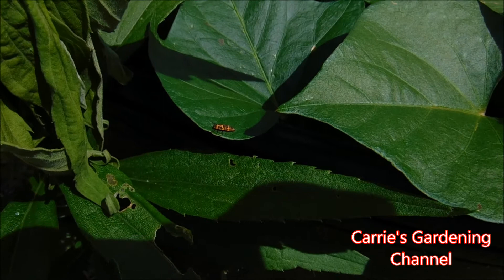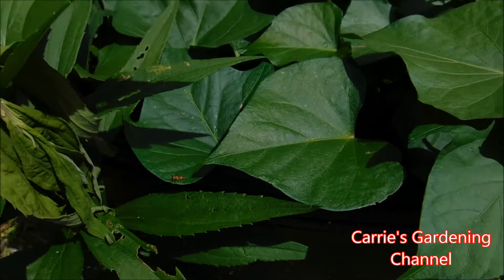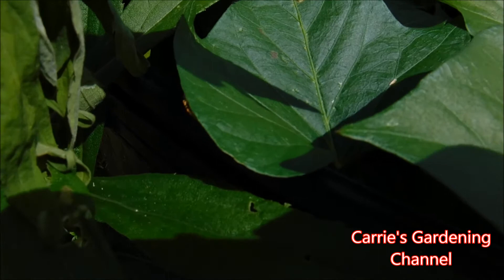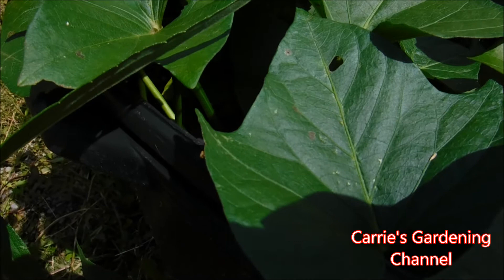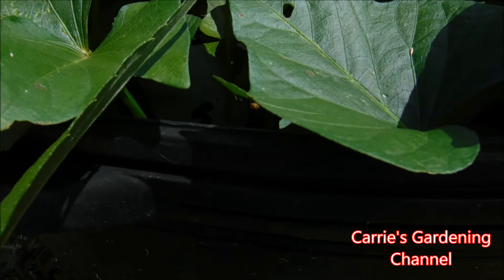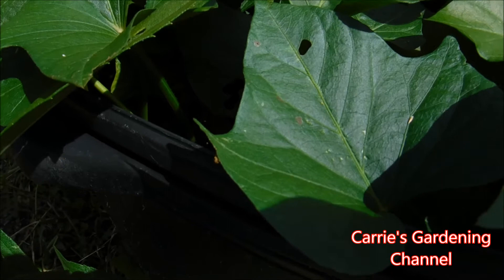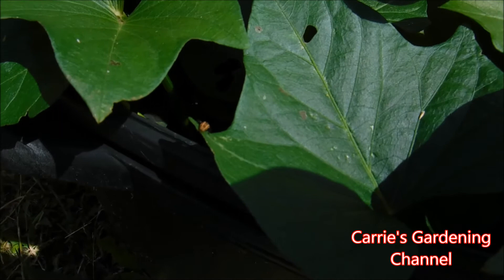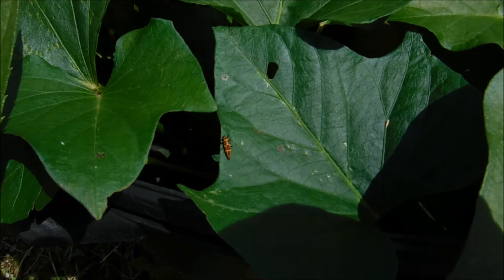what do ladybug larva look like, what do ladybug larva eat, what do ladybugs eat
what do ladybug larva look like, what do ladybug larva eat, what do ladybugs eat, if I spray will I kill my ladybugs and the ladybug larva.
In this video I will be talking about ladybug larva. I will also be talking about what will happen if you spray your plants with a pesticide and it gets on your ladybug larva. As well as the benefits of having ladybug larva and ladybugs around.